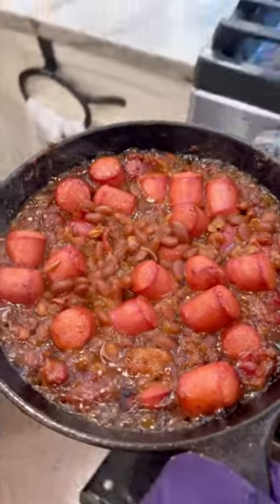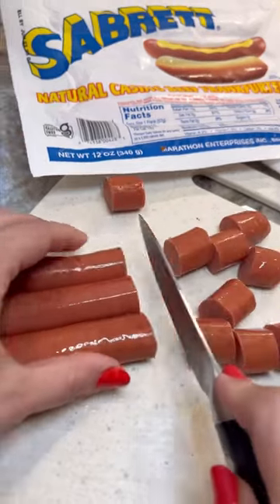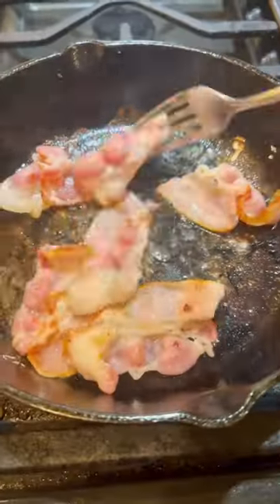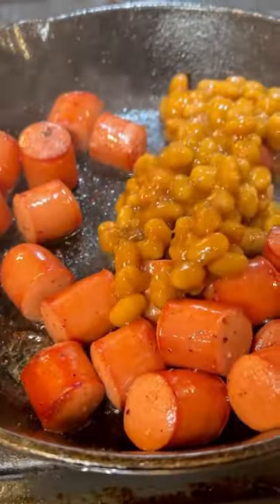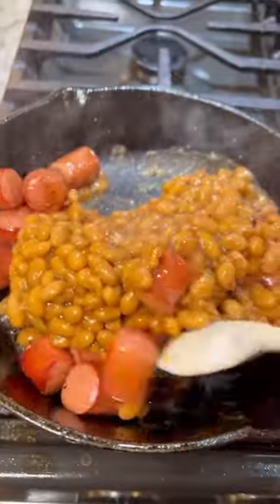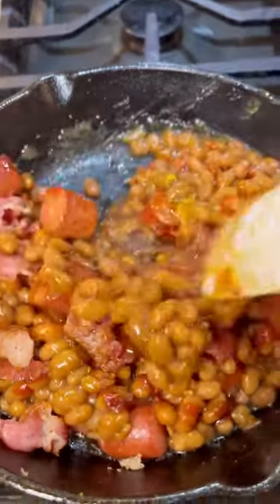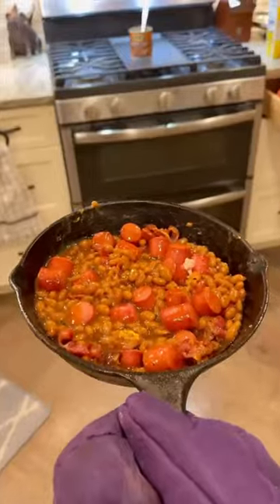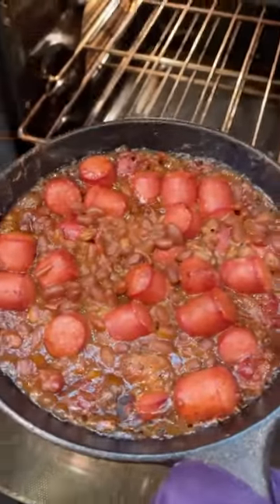Hot dogs and beans